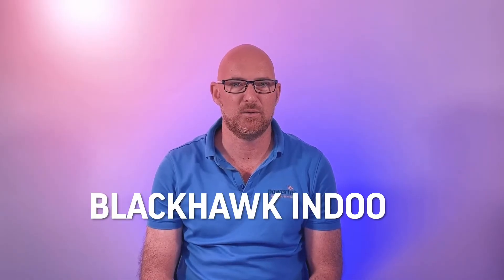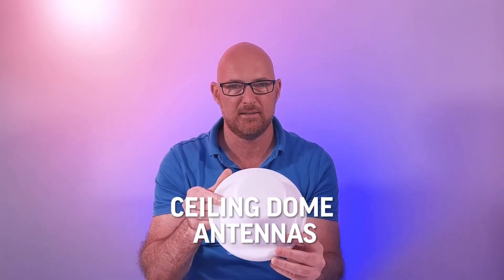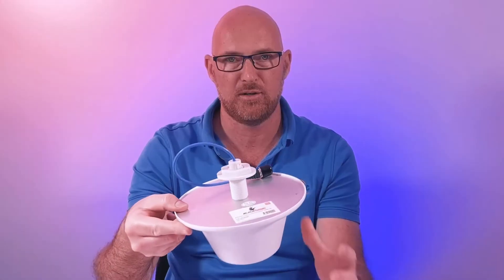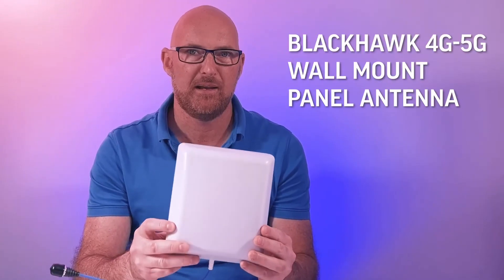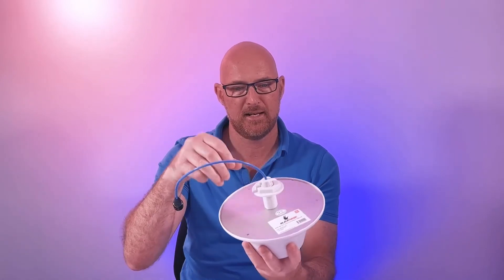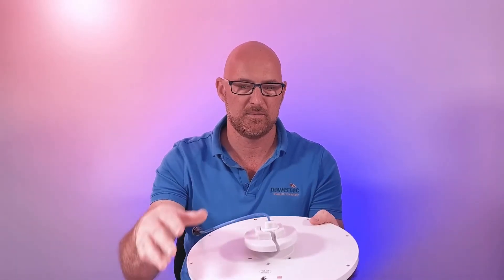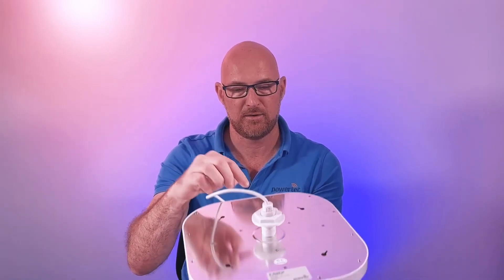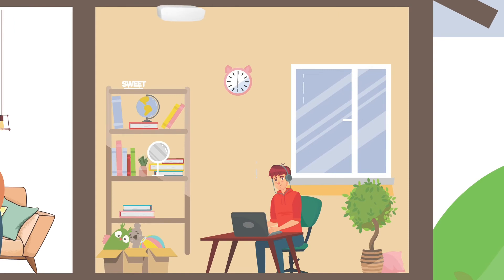Blackhawk indoor coverage antenna overview I Powertec Wireless Technology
Indoor “service” antennas are designed to provide a certain shape of coverage. Ceiling antennas for example are designed to create a bubble of coverage shaped to cover the floor of an ordinary office building. Wall mounted antennas on the other hand are designed to project signal forward, providing mobile coverage down a hallway or warehouse aisle.

00:00 Intro
01:28 - Blackhawk 4G-5G Wall Mount Panel Antenna
01:50 - Blackhawk 4G-5G Ceiling Dome Antenna
02:08 - Blackhawk 4G-5G Slim Series Large MIMO Ceiling Antenna
02:35 - Powertec 4G-5G Dual-Mount Ceiling Antenna
03:08 - Powertec 4G-5G Universal Ceiling-Wall Antenna